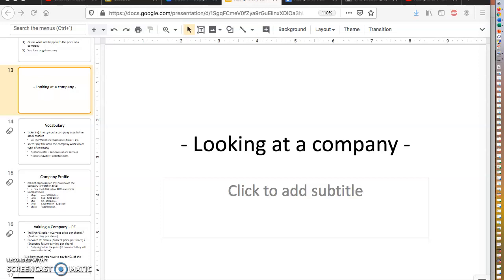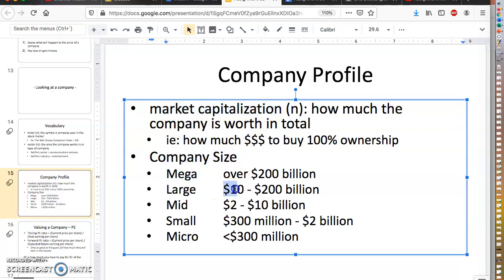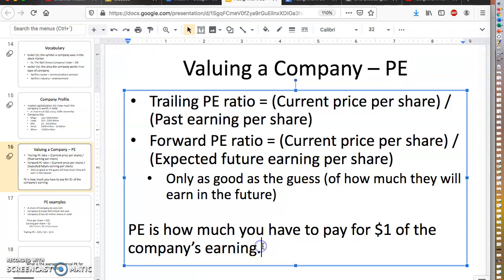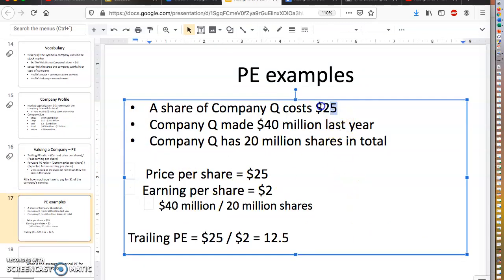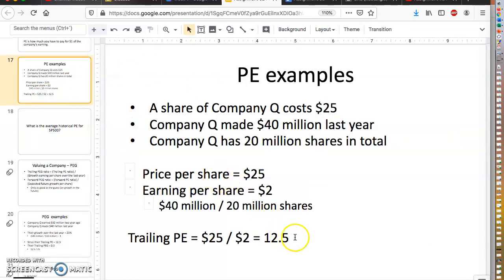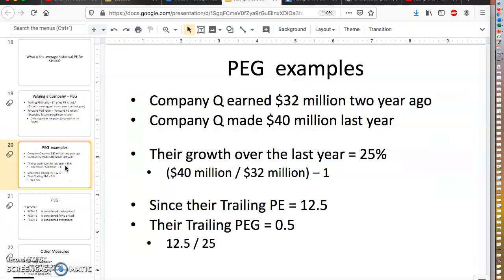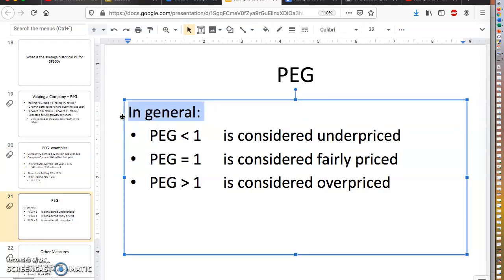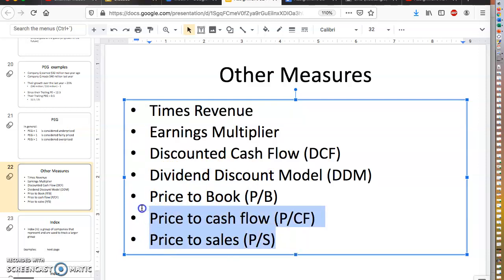Assignment #2 PP - Individual Stocks, part 2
PowerPoint on stocks, part 2